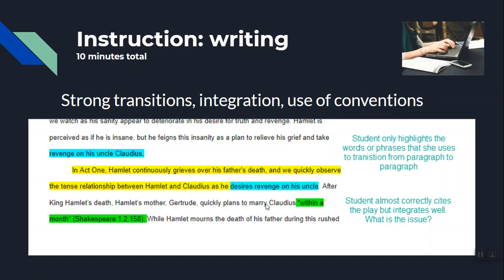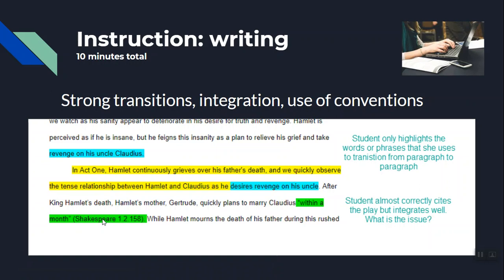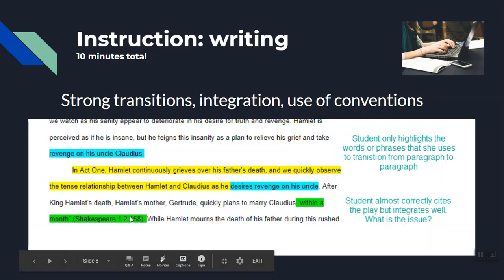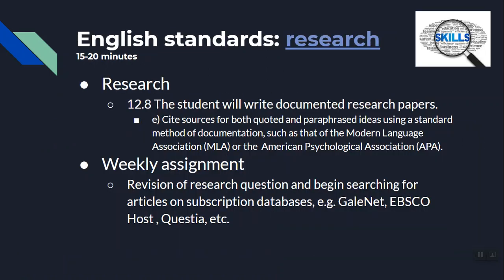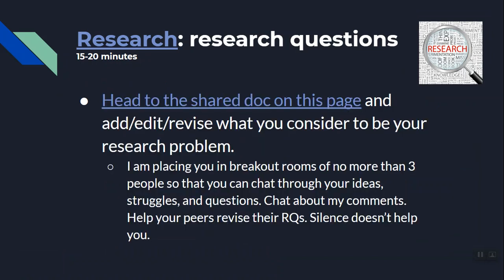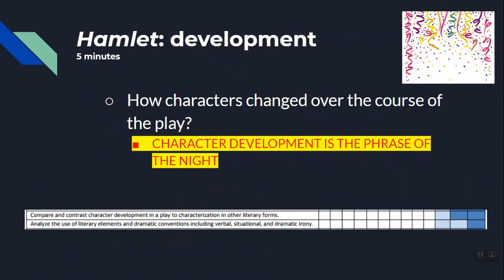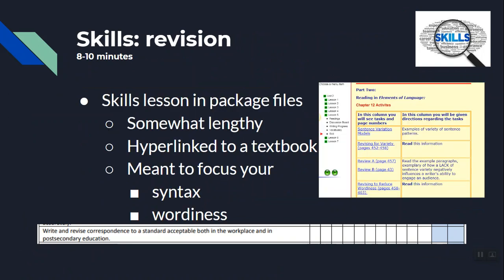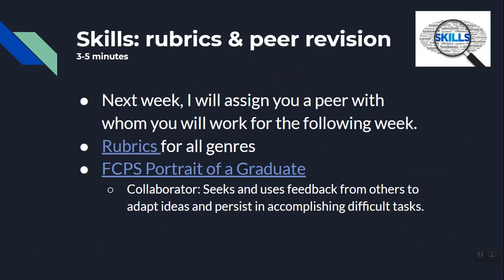29 October 2019 chat lag issues